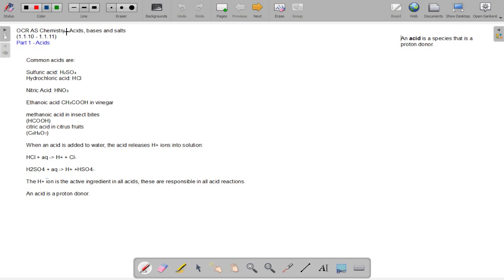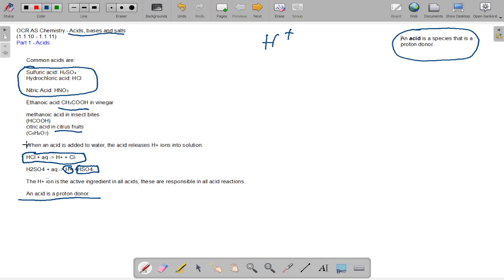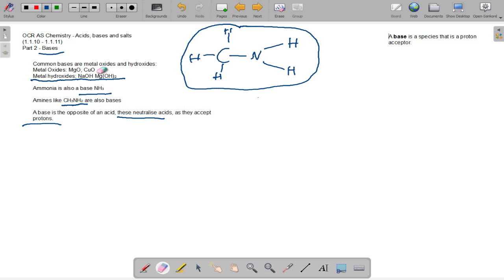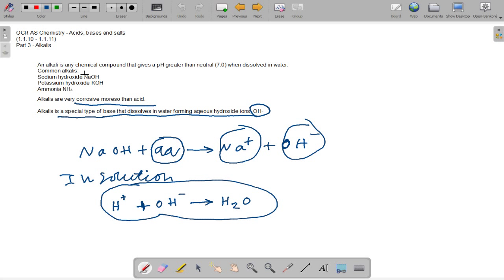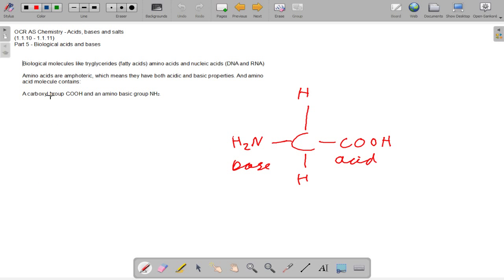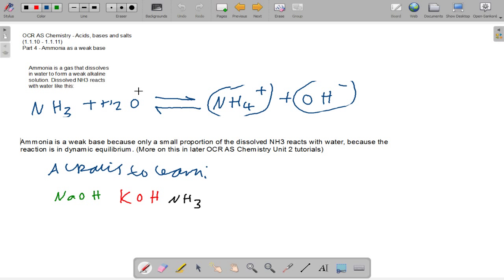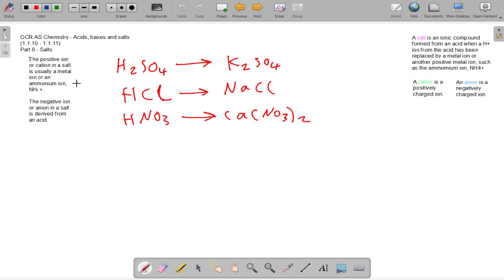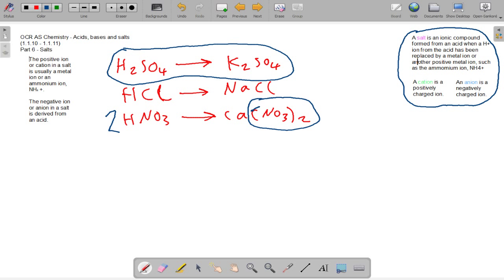1.1.10-1.1.11 Acids, Bases and Salts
The __ tutorial in my OCRASChemistry series, on Acids, Bases and Salts. On Will'sScienceChannel, I hope to bring short tutorials on Science, for british exam boards :) Website will be up shortly at